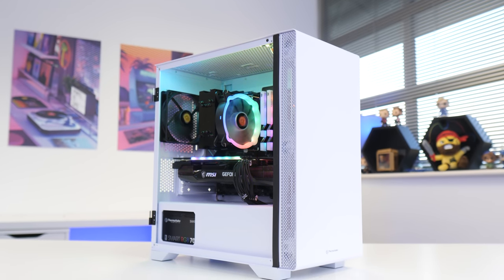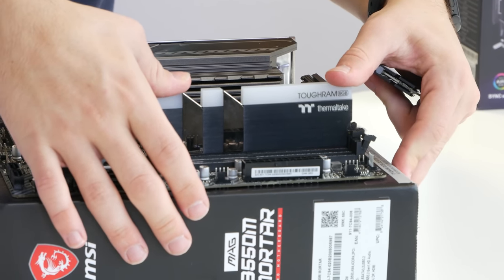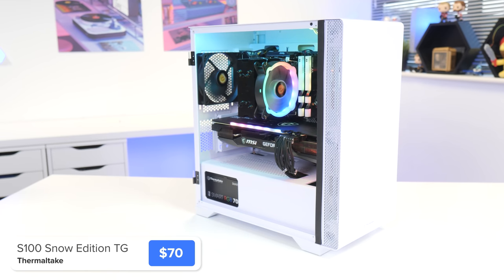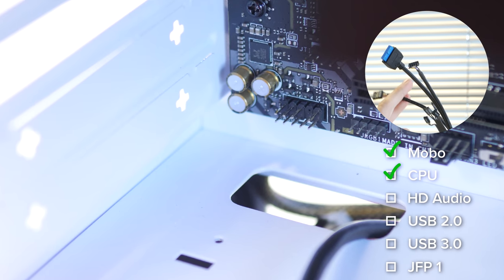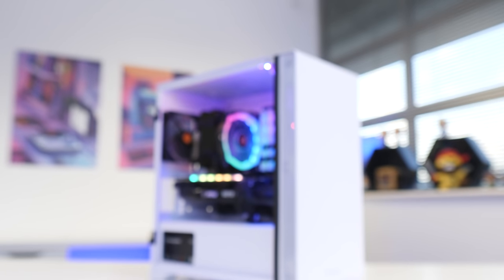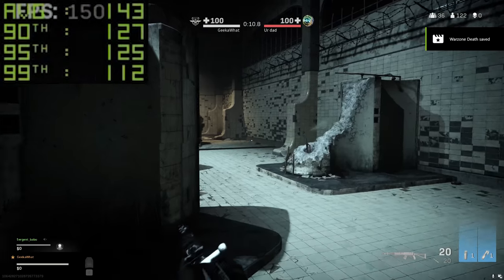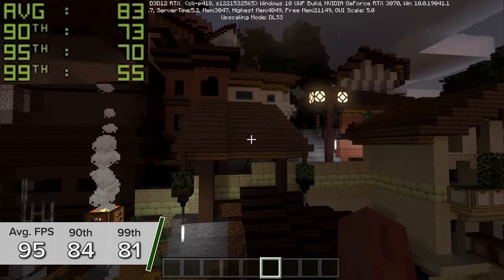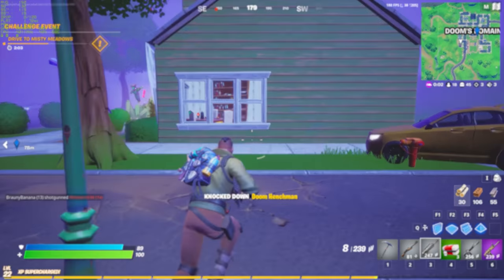$1200 RTX 3070 Gaming PC Build! [15+ Games Tested! - ft. MSI RTX 3070 Gaming X Trio]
It's time for a full RTX 3070 $1200 Gaming PC Build Guide, with tutorial and detailed benchmarks! I'll be covering all the parts, the build process step-by-step and then benchmarking this system with 15 of the most popular titles!

0:00 Intro
0:45 CPU & Motherboard
1:41 RAM & CPU Cooler
3:17 M.2 SSD
3:58 Case
5:11 Power Supply
5:54 Cables & Wiring
6:58 Graphics Card - RTX 3070!
8:33 Montage!
9:02 Death Stranding
9:22 GTA V
9:41 Control
10:02 APEX Legends
10:17 COD Warzone
10:43 Forza Horizon 4
11:08 Overwatch
11:29 CSGO
11:55 Battlefield V
12:22 Minecraft RTX Beta
12:55 Doom Eternal
13:14 Rainbow Six Siege
13:39 Valorant
14:06 Fortnite